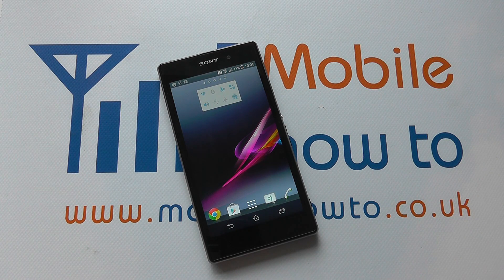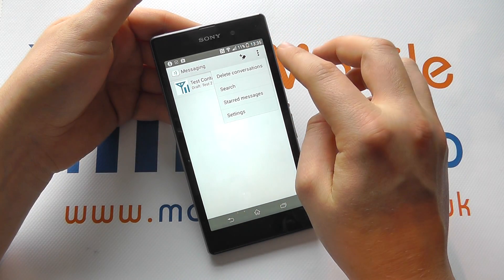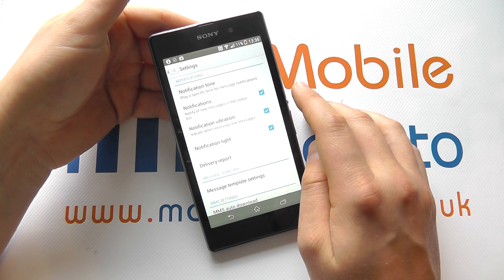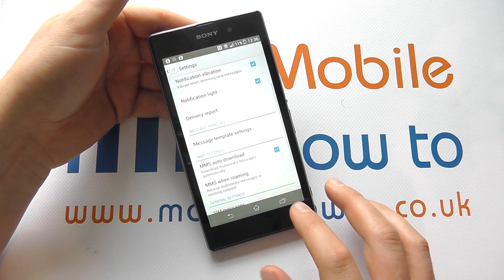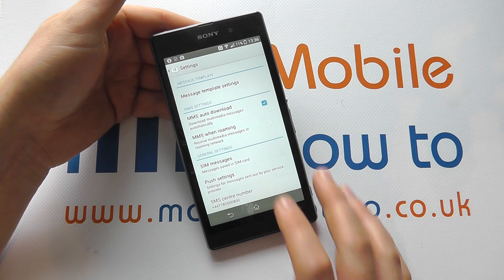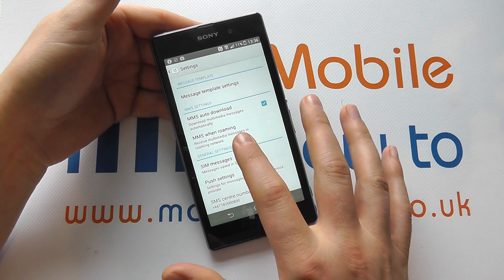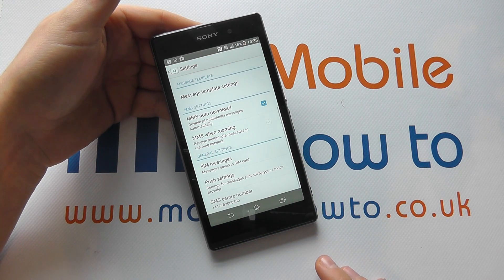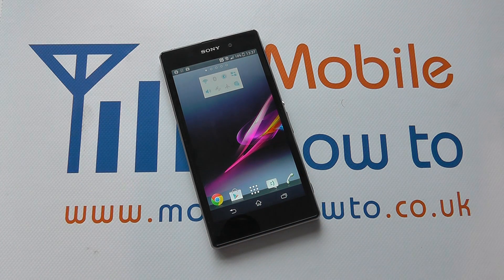How To Change Message Settings - Sony Xperia Z1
A video how to, tutorial, guide on changing the message settings on the Sony Xperia Z1.